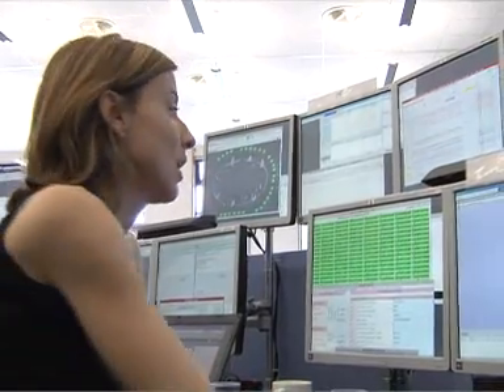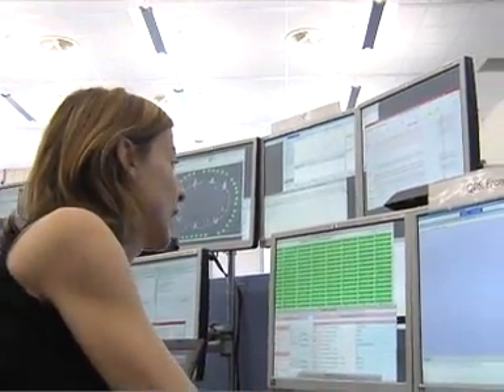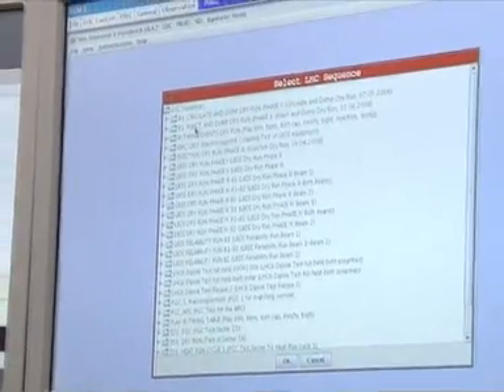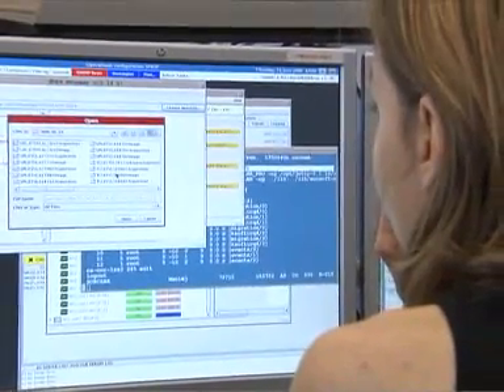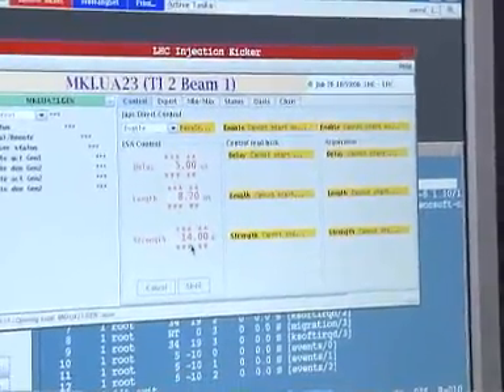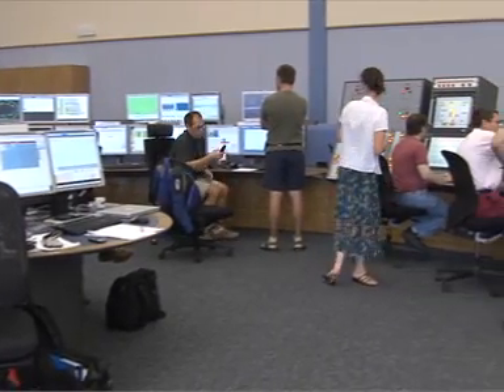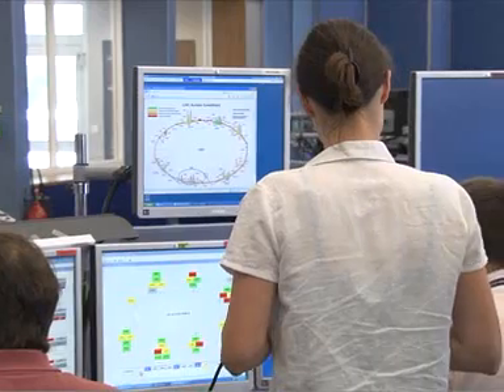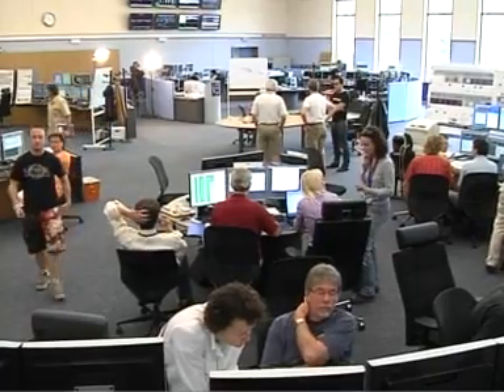CERN Video News Release: First Beam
A video by CERN regarding the first beam. Date- 25th July 08. Source